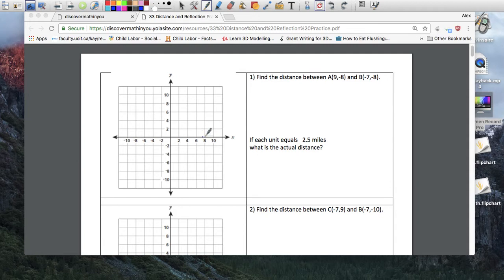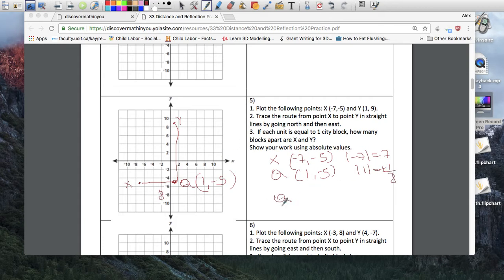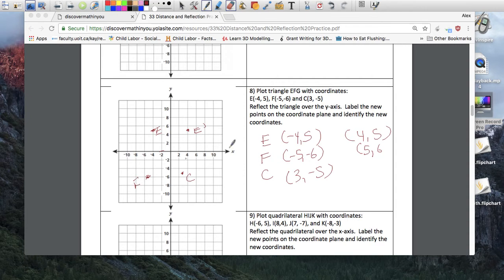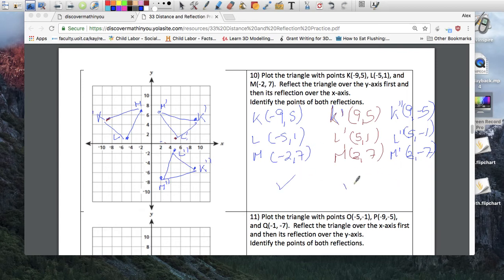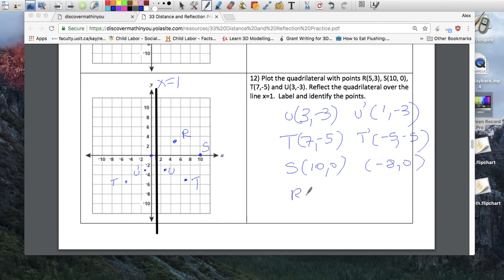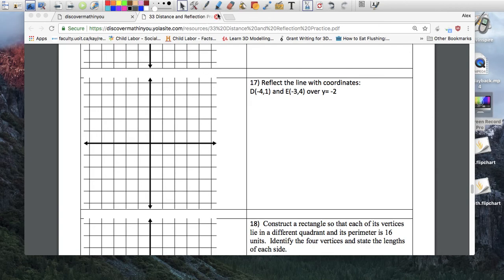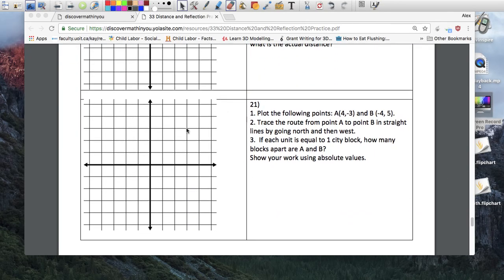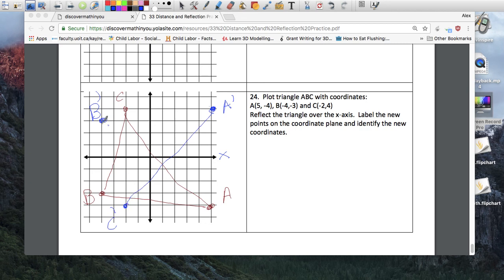Distance and Reflection Review